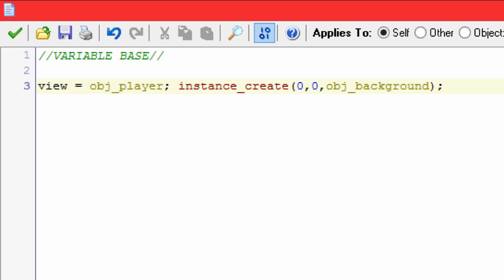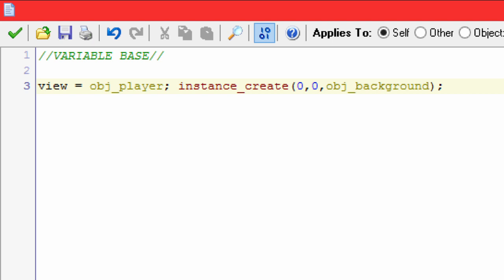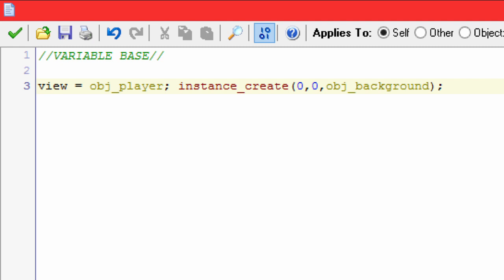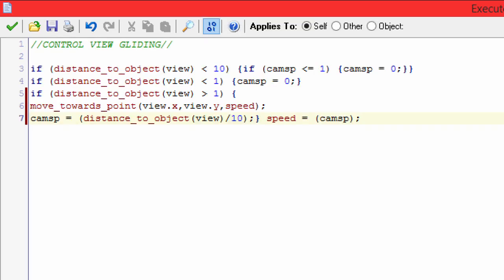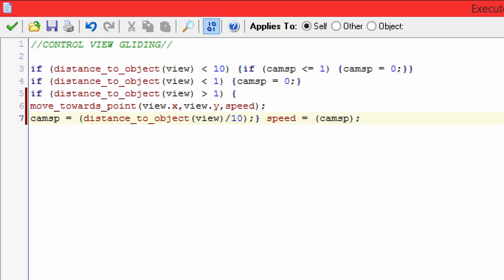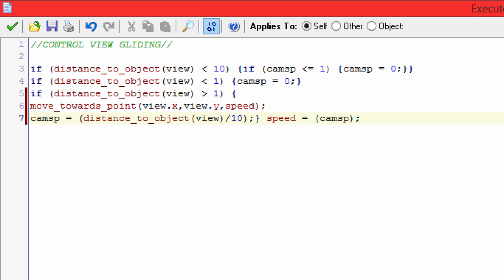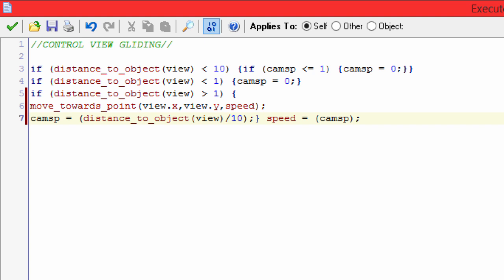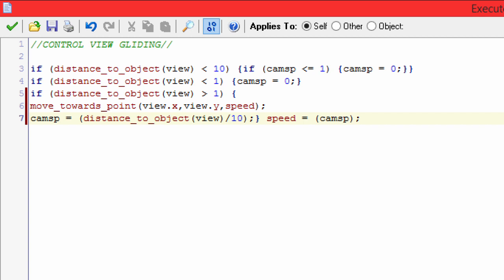Tutorial - Game Maker Swift Camera!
A very simple tutorial on Game Maker swift or gliding camera!